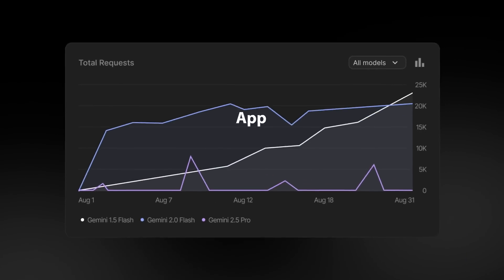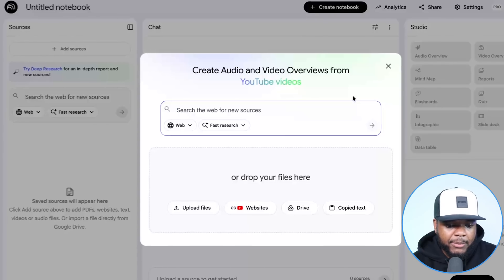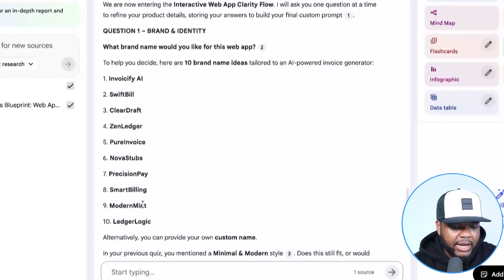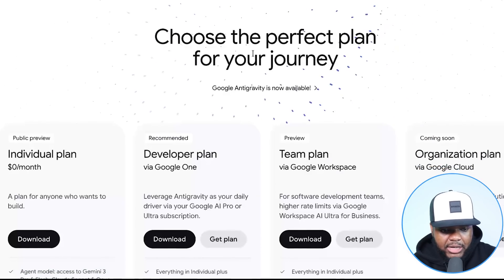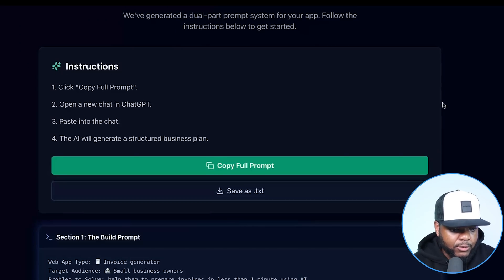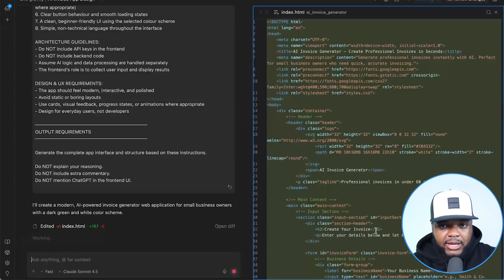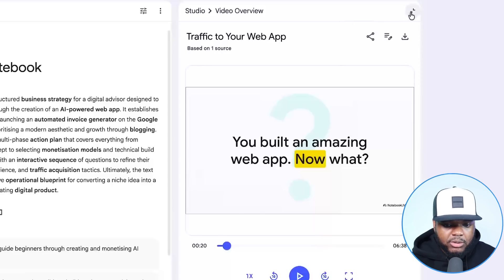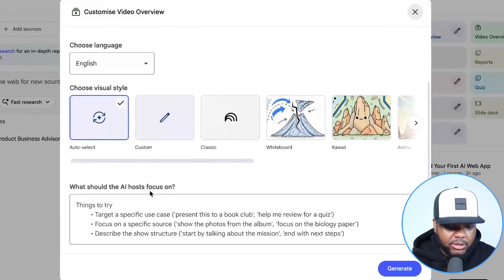NotebookLM + Google Antigravity Can Build ANYTHING! (FOR FREE)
This video shows you how AI can assist you!

The content in this video is provided for general information and education only and reflects my personal views and experiences. Nothing in this video should be interpreted as a recommendation or instruction. Viewers are encouraged to do their own research and seek appropriate guidance before taking action.